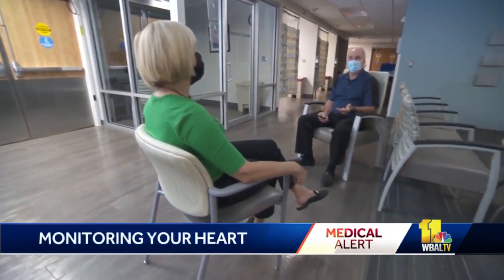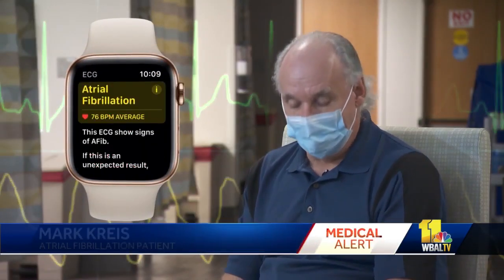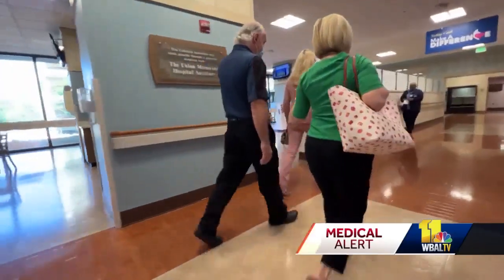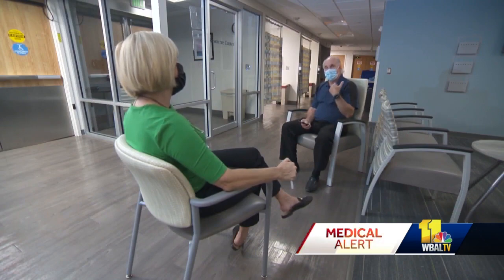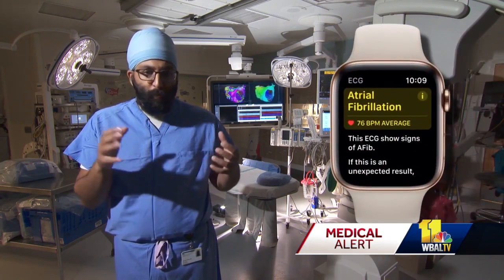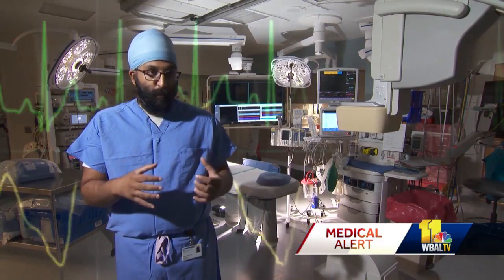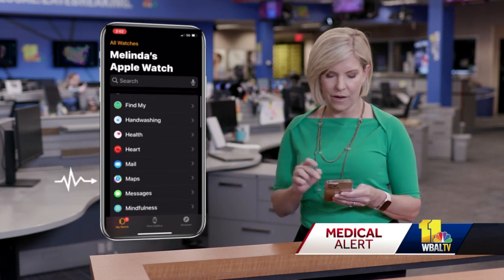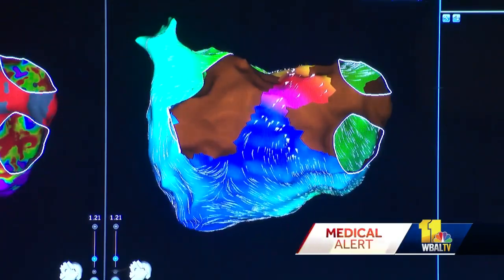How smartwatch technology could monitor for atrial fibrillation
Many people don't even know they have it but there is a way for people to monitor for AFib and it's on their wrist.